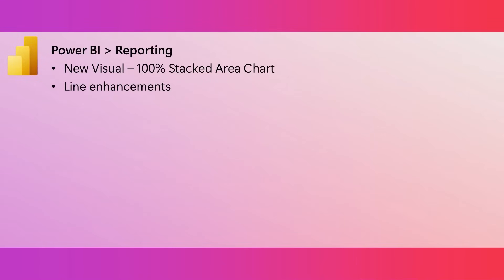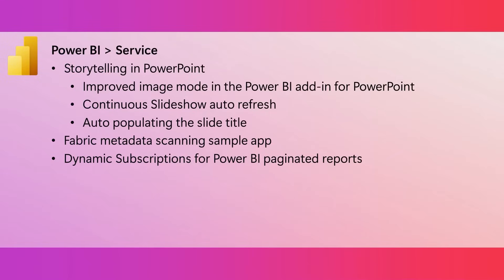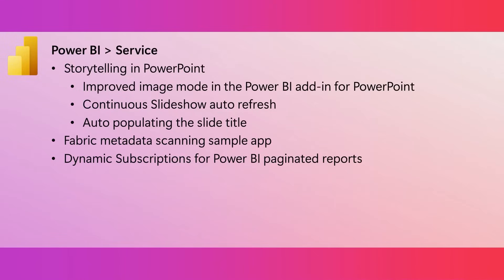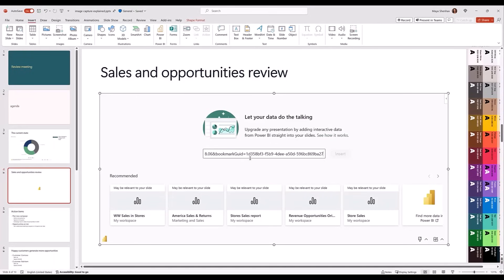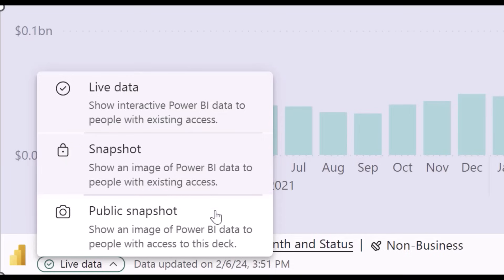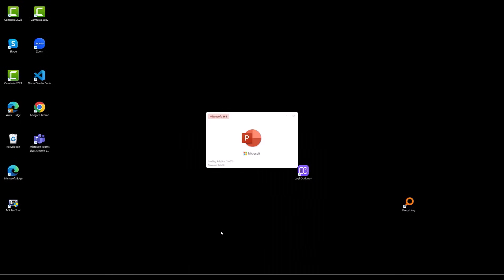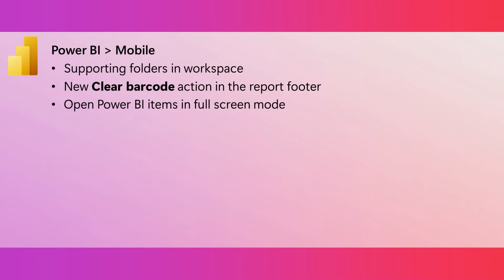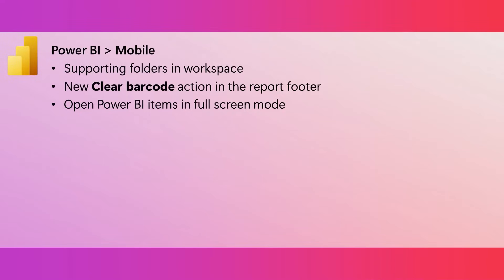Power BI Update - April 2024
For April 2024, here are a few, select highlights of the many updates we have for Power BI. There are new updates for Line enhancements, Open Power BI items in full screen mode, and Dynamic Subscriptions for Power BI and paginated reports.

Sections
Reporting - 0:25
Service - 0:52
Mobile - 5:22
Visualizations - 8:42

Demos
Service - 2:17
Mobile - 6:50